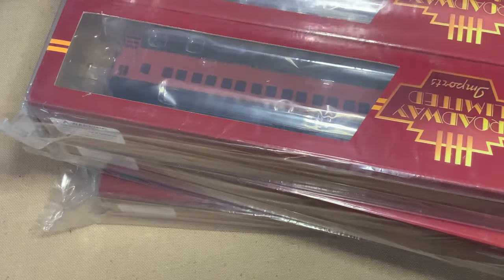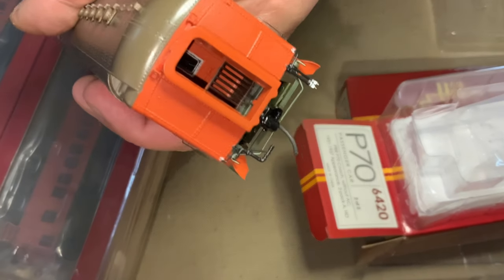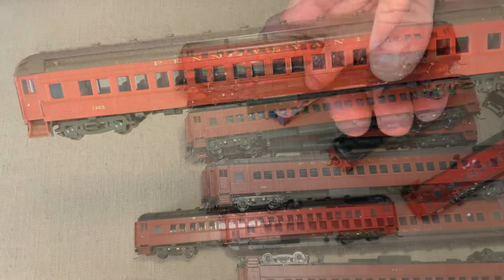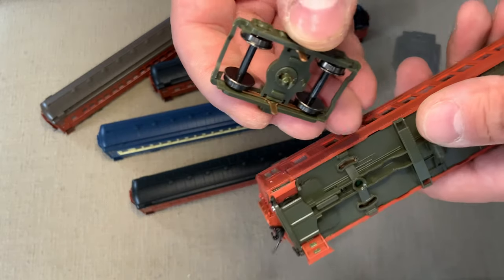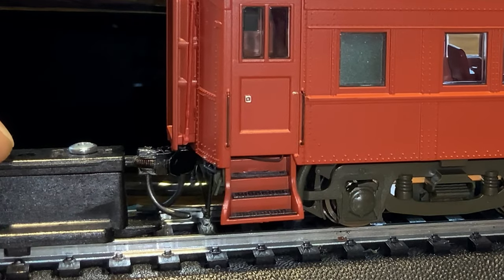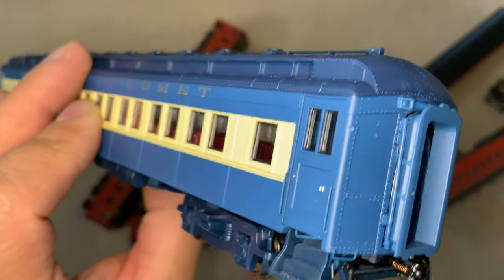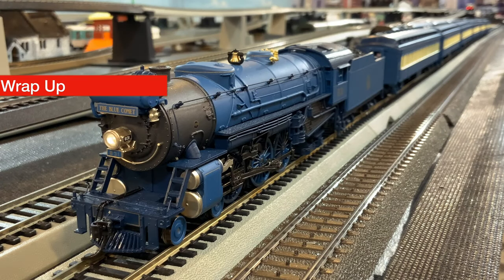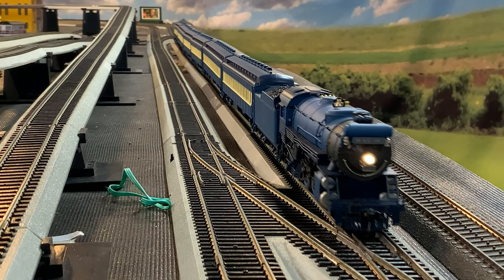Detailed Review: Broadway Limited HO Pennsylvania P70, Central New Jersey Blue Comet Passenger Cars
Here's a video about Broadway Limited's P70 Pennsylvania passenger cars. Although these have been out for awhile, it doesn't seem that they've been covered extensively on YouTube. These were purchased in order to give my Broadway Limited PRR Q2 (BLI Q2) something light to lug since it has the pulling power of Han Solo while he was encased in carbonite. I didn't realize it, but I already owned a set of P70s as I had purchased the entire steam engine and passenger set for Broadway Limited's Blue Comet.